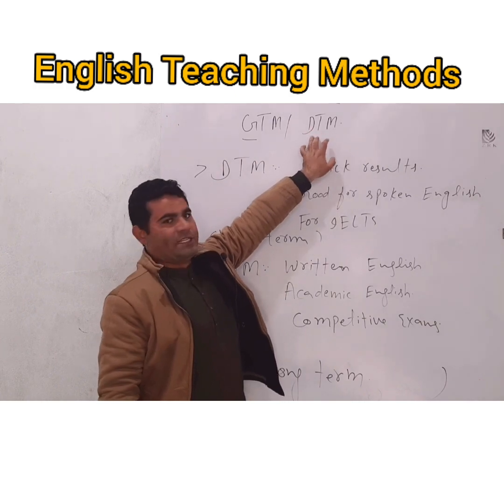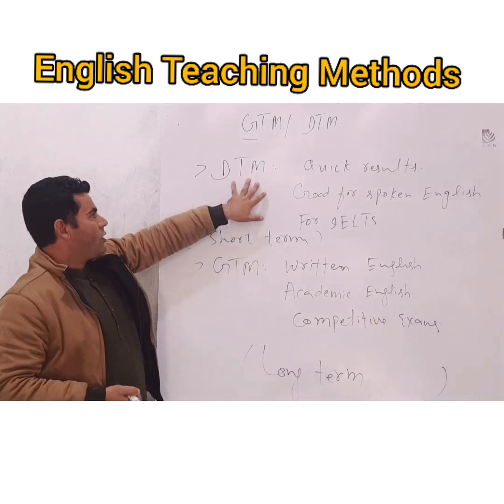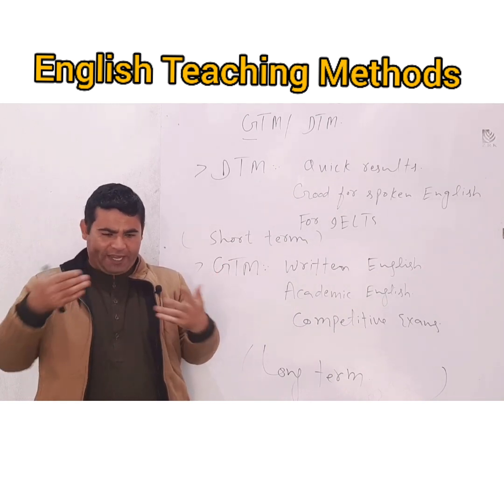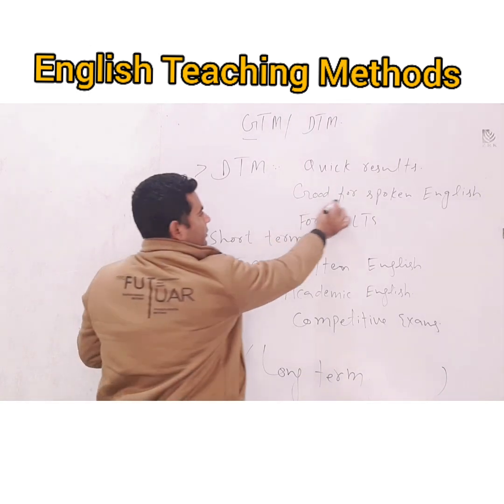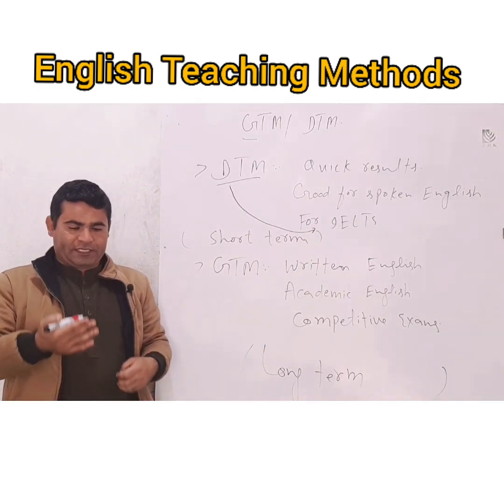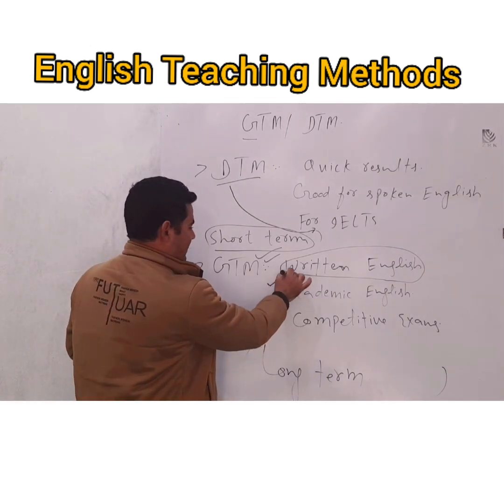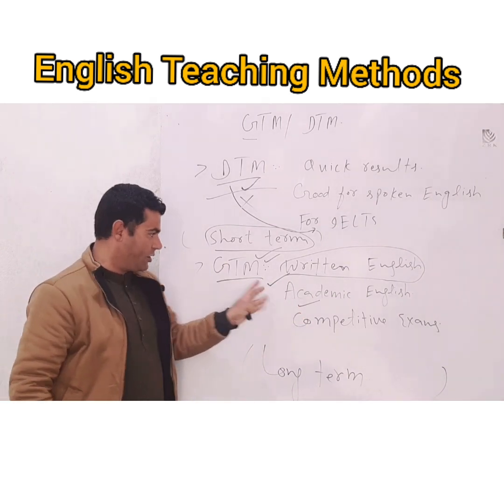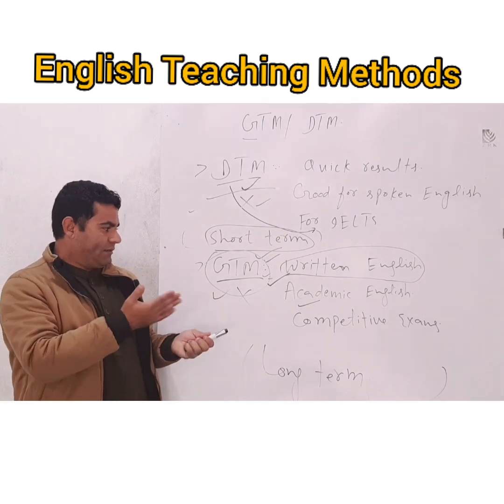DTM ( Direct Reaching Method ) vs GTM ( Grammar Translation Method )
This video is about Two English Teaching Methods( GTM and DTM). In this video, we have briefly discussed these two methods. We have discussed their advantages and disadvantages. Both of the methods have been discussed for English teachers and Learners. We have also discussed which method to use for different purposes. The video will be useful for English Teachers, IELTS Students and those who want to appear in competitive exams.